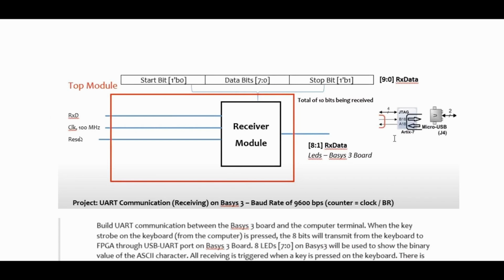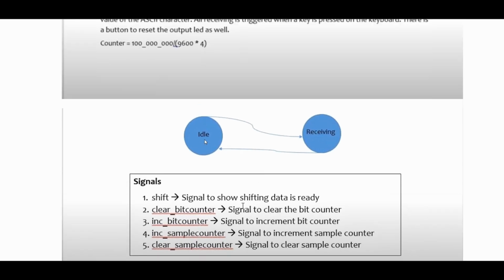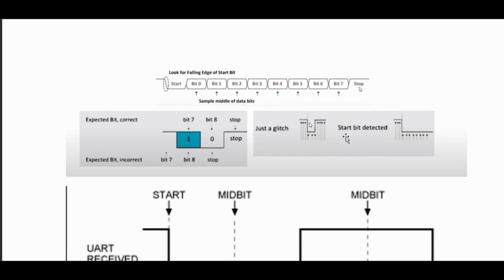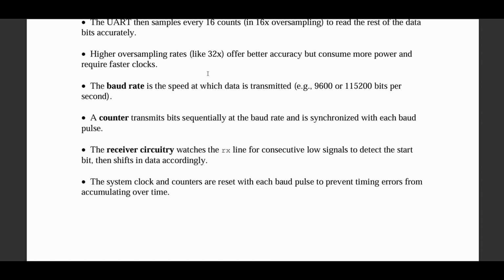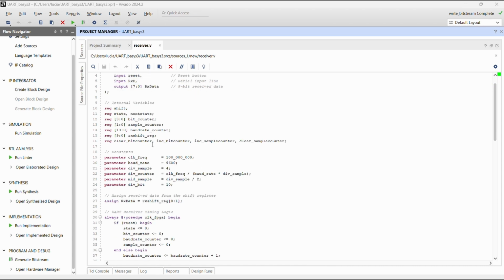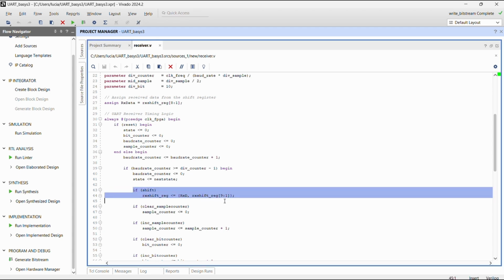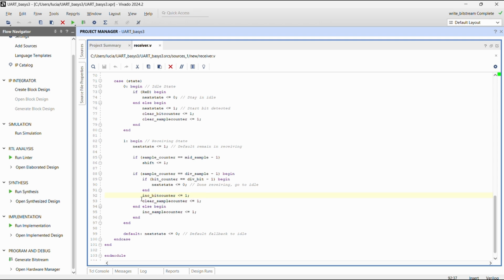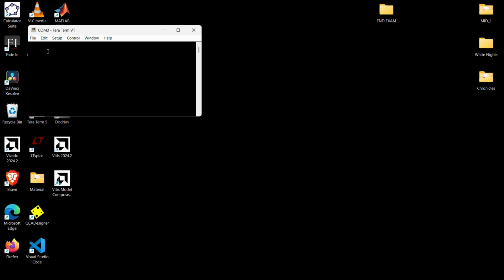FPGA UART Communication with Keyboard | Basys 3 Tutorial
Welcome to FPGA Works! In this video, we demonstrate a UART communication system built on the Basys 3 FPGA board, where pressing a key on a computer keyboard sends the corresponding 8-bit ASCII value to the FPGA via the USB-UART interface. The binary value of the received character is immediately displayed on the 8 onboard LEDs [7:0] of the Basys 3 board.

This real-time serial communication setup showcases how to interface an FPGA with a terminal using UART protocol, along with LED output display, key-triggered data reception, and a reset button to clear the output. The design is implemented in Verilog HDL and synthesized using the Xilinx Vivado Design Suite, illustrating core concepts such as serial communication, data decoding, and hardware-driven I/O control.

This project is a great example of how FPGAs can be used to build and debug low-level communication protocols interactively. 🖥️🔌